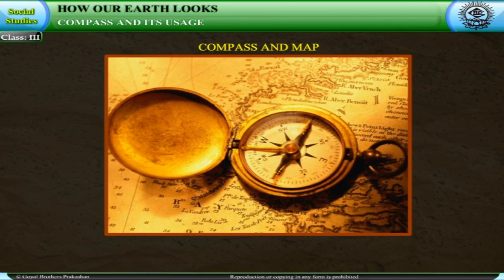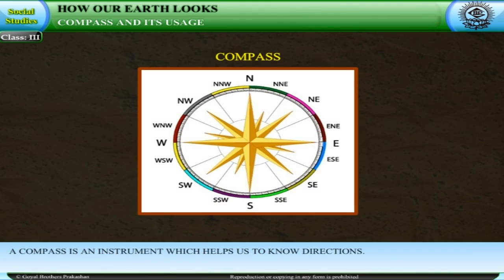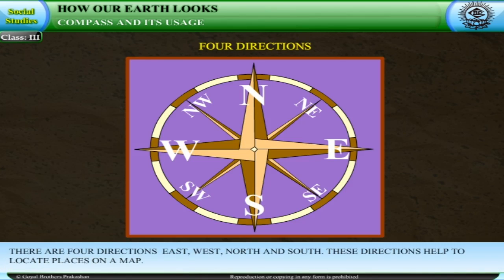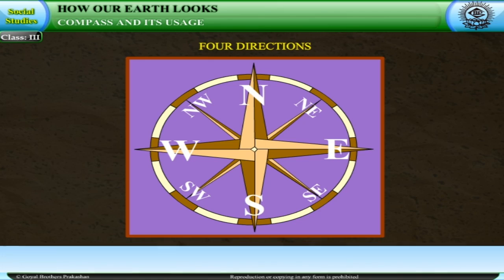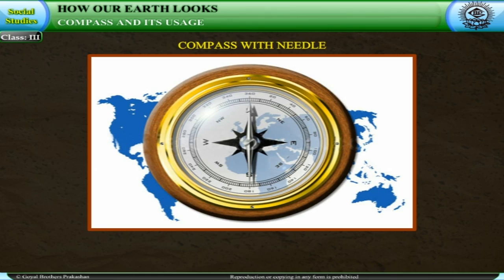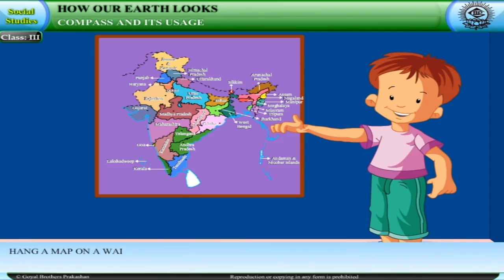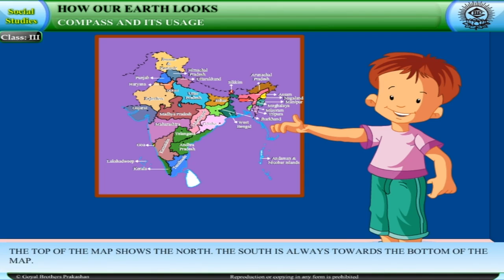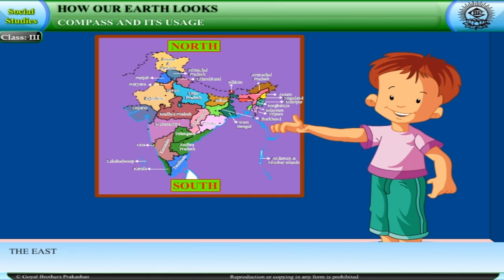Compass And Its Use | Class 3 | Social Studies Junior | Goyal Brothers Prakashan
Compass And Its Use
A compass is a tool that shows directions. Hold it flat to find north, then use it to find east, west, and south. You can use a compass for treasure hunts, nature walks, and reading maps, but always have an adult or map with you for safety.

Join our online class for Social Studies Junior Class - 3

Class: 3th
Series Name: Social Studies Junior

About Series:
Social Studies Junior
The "Social Studies for Juniors" is a comprehensive educational series for Classes 1 to 5, aligned with the National Education Policy, 2020. Designed to help students understand their identity, family, and environment, it prepares them for their role in a global society.

Key Features:
- Aligned with the latest National Curriculum Framework.
- Includes Teacher's Resource Books, Online Support, and E-books for enhanced teaching and learning.
- Focuses on building life skills and enhancing creativity through engaging content and activities.

Social Studies Junior for class 1-5